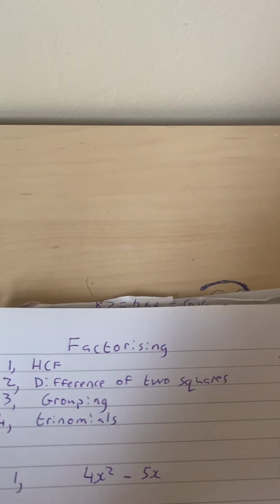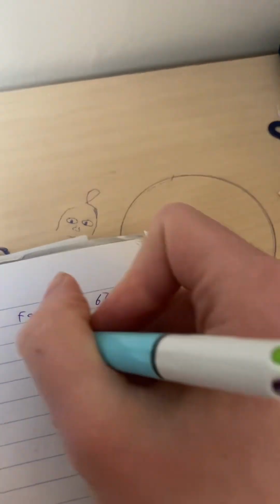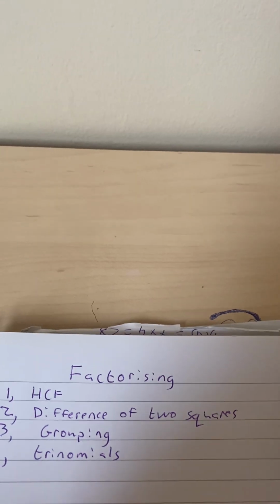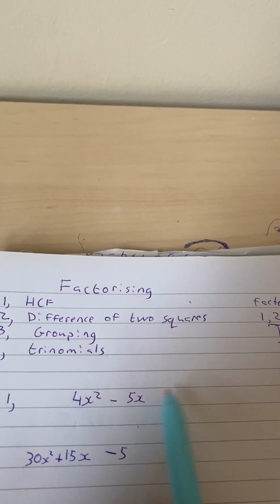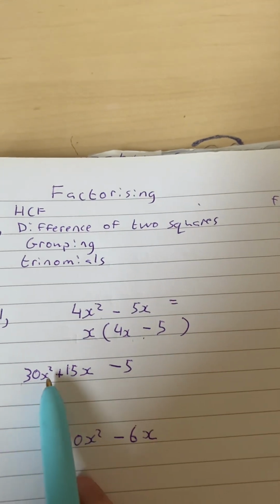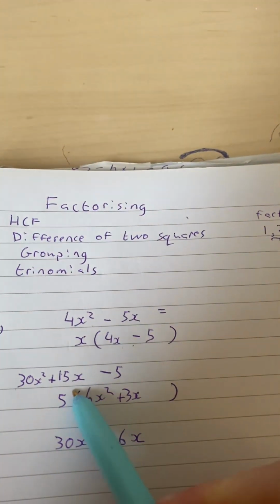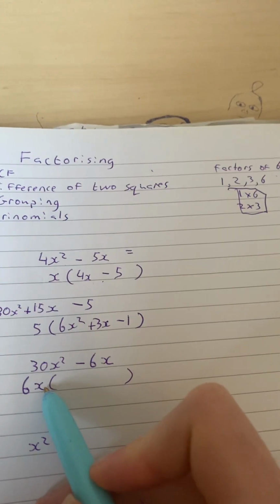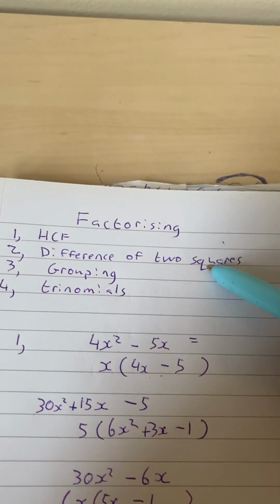LC revision: Factorising pt 1